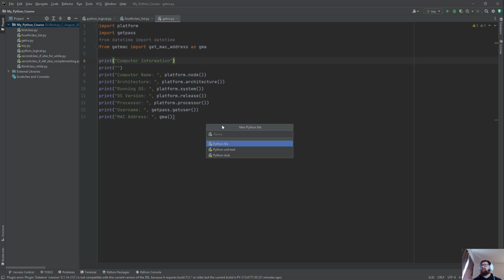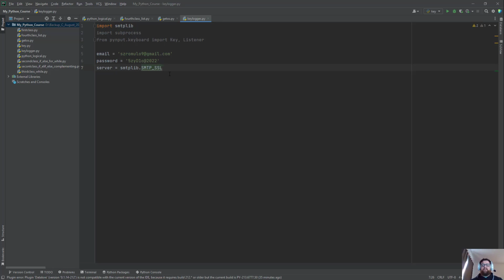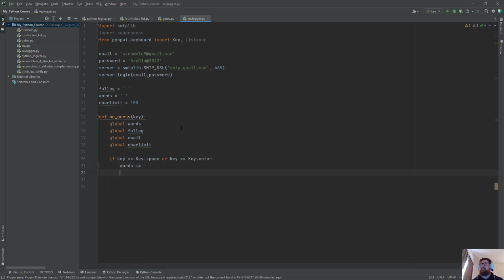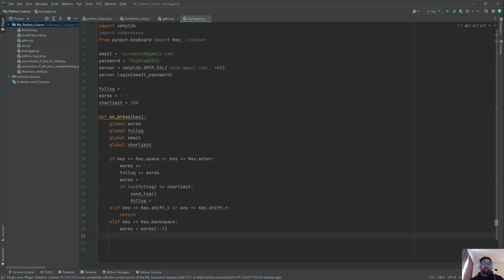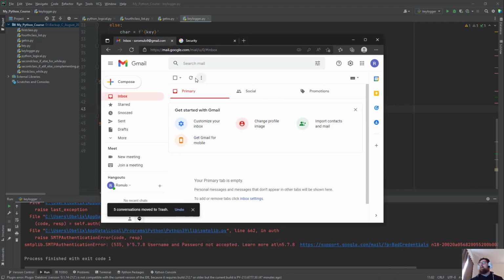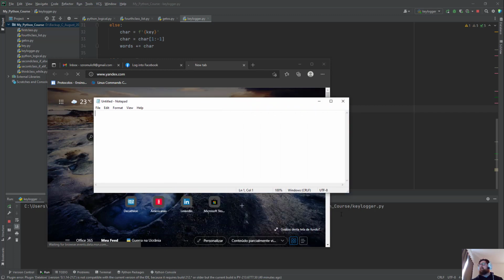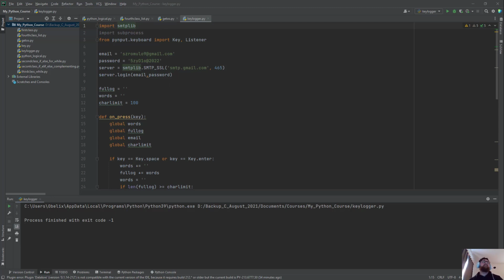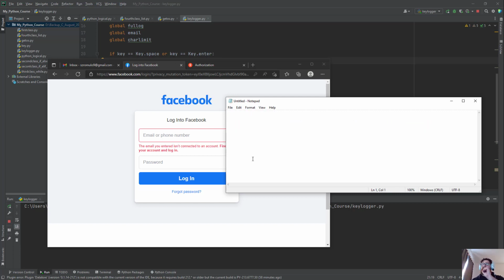Program/Develop/Code a Keylogger in Python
In this video we will create a keylogger in Python and receive the logs by email using Gmail.